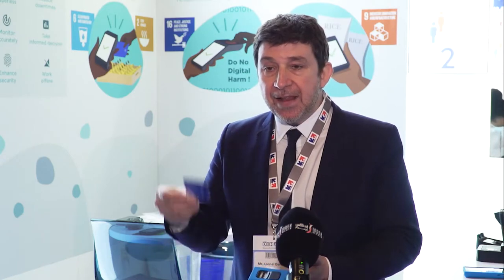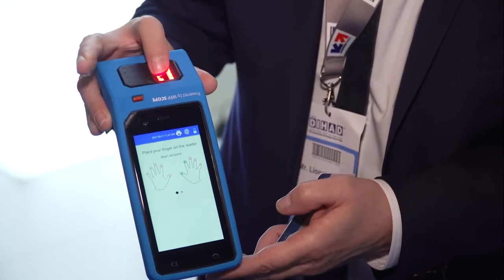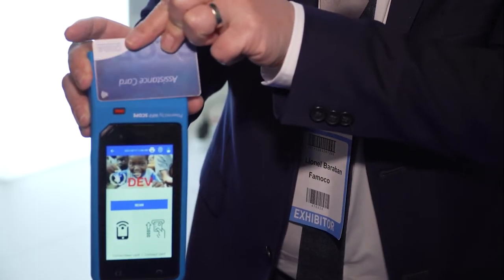DIHAD 2021 | Mr. Lionel Baraban, Co-founder & CEO, Famoco, France | Part 2